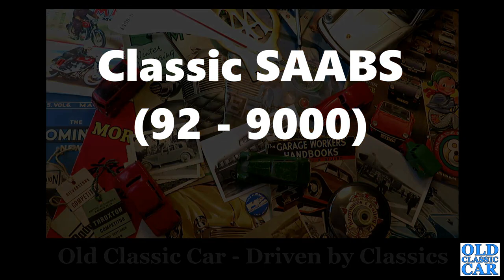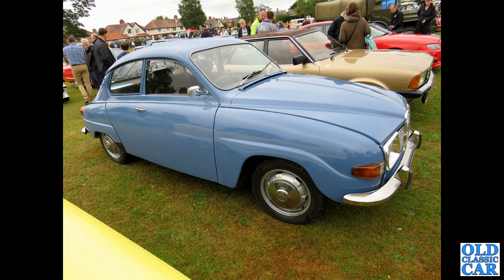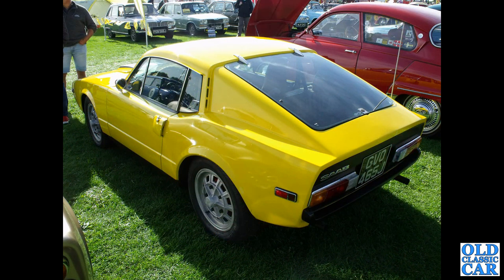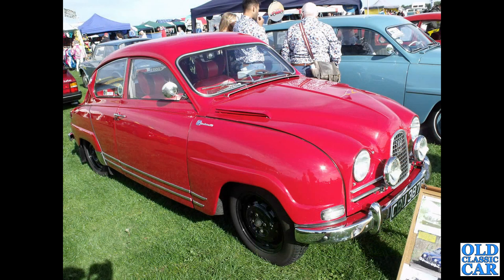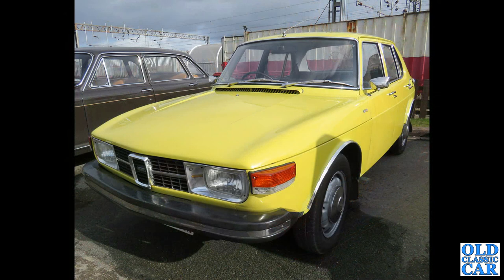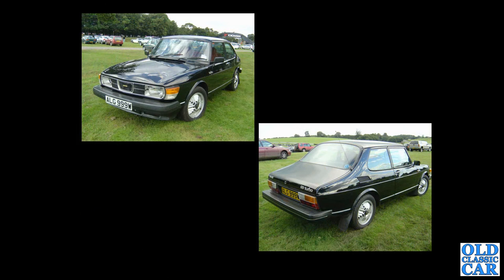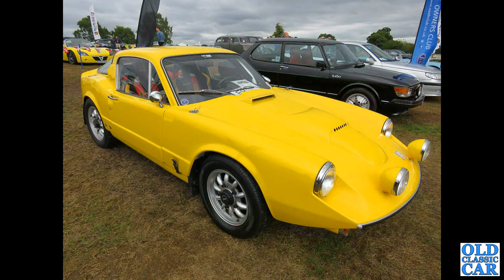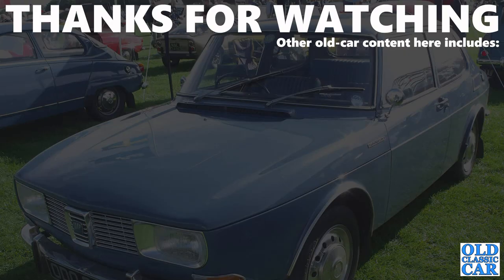Classic SAABS! From the early SAAB 92, 95, 96 (V4 & two-stroke) & Sonett to the 99 Turbo & 900 Turbo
Here, 60+ classic SAABs from the early two-stroke and V4 cars through to the 99, pre-GM 900 & 9000 feature. SAABs have featured on our own family's driveways over the years, from one of the very first (1979) SAAB 900 Turbos to a derelict two-stroke SAAB 95 bullnose van that went on to be restored, and then found its way into a collection in the USA. I also ran a 1985 3-door 900 Turbo for a few years, which was very entertaining and also extremely practical. In fact it was with this 900 that I lost my insurance no-claims bonus, when I wasn't anywhere near the car all three of these classic Swedish cars are included in this selection.
It's such a shame that SAAB is no more. Hopefully this video acts as a reminder of the quirky & well-thought-out cars that they produced over the years. Once-common models such as the 95 estate, 96 saloon, 99s & 900s in various forms and other delights such as the rare Sonett sportscar, all feature.
If you've owned SAABs in the past, please pop a note and tell us more in the comments section. Perhaps you own one of the last cars built before the company folded, or maybe you've restored one or more classic SAABS and can't get enough of them. Again, let's hear about why you like these interesting Swedish cars.
Other SAAB contents on the Old Classic Car channel includes a brochure review for the early 3- and 5-door 99 Turbos (plus period 99T rally photos), another for the early 900s c1979, and also an in-depth look at how I came to find the sole-surviving bullnose 95 van back in about 1991. I'll include links to these videos at the end of this one.
To see the full list of classic car videos now on here, including SAABs, please see the following page: